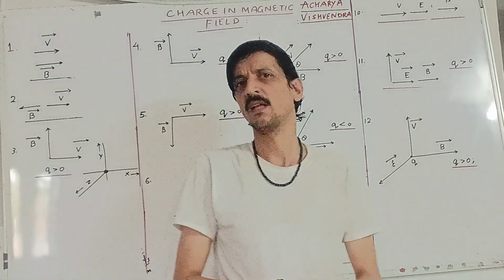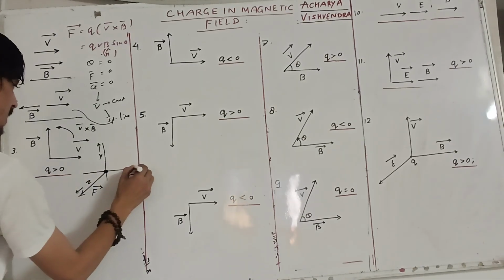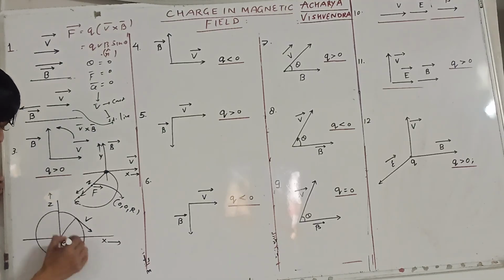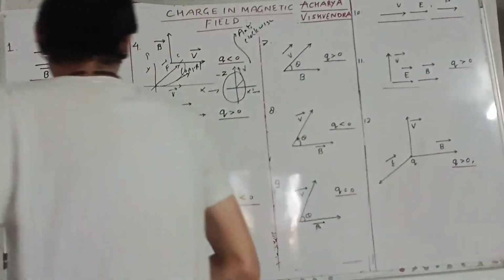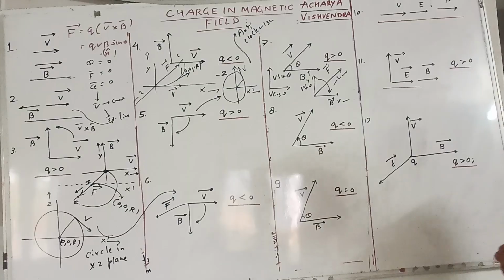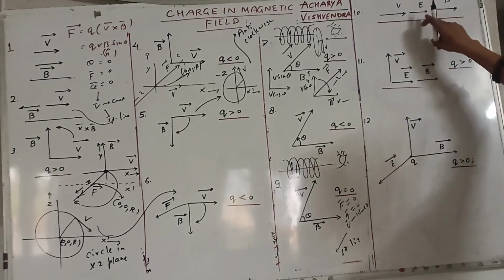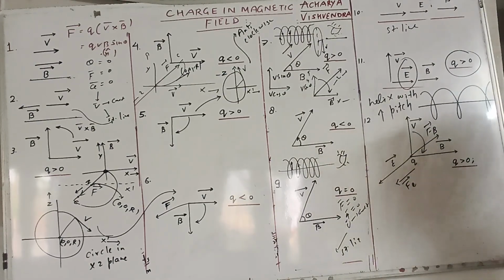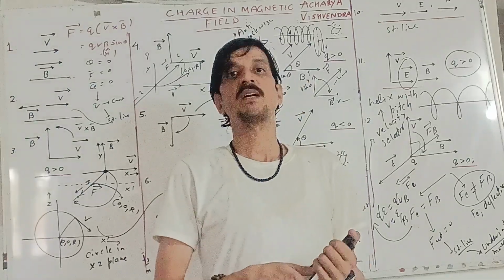23 May 2026